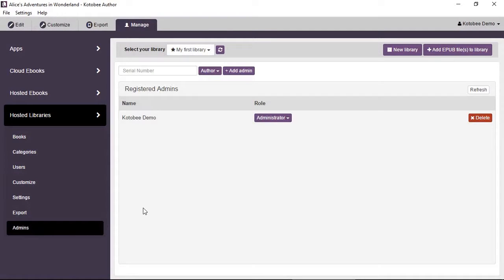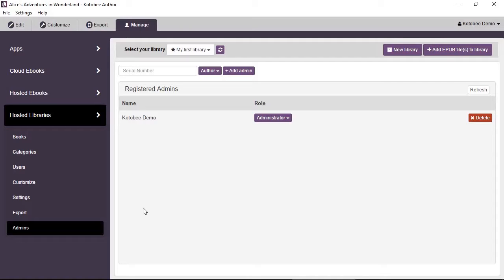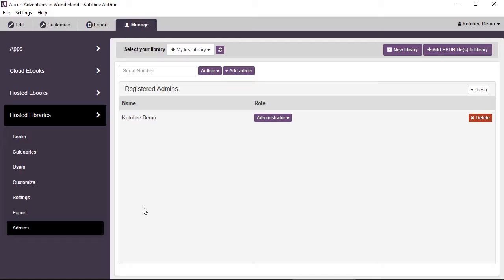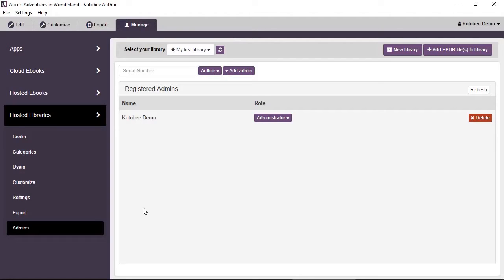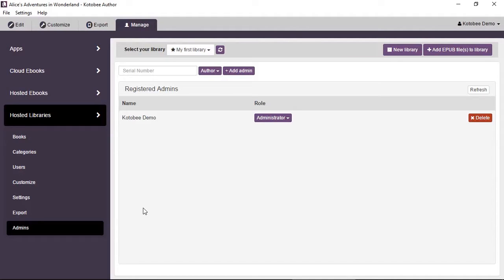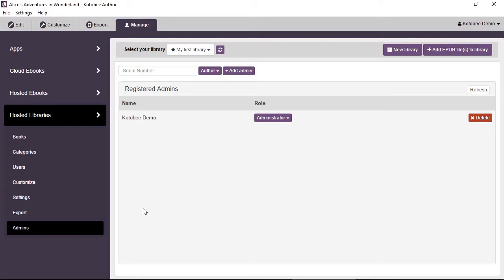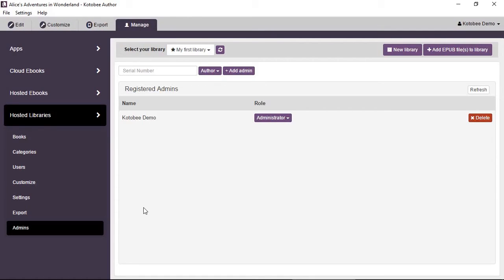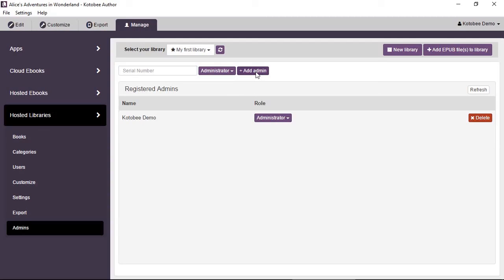Adding admins and authors to your library - Kotobee Author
Learn how to build a team and add author and administrators to manage your library with you.